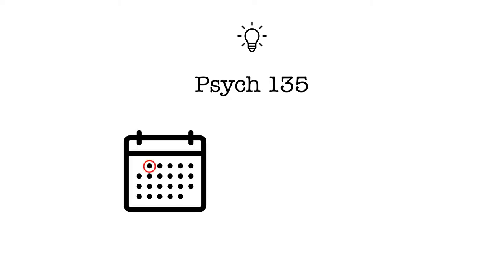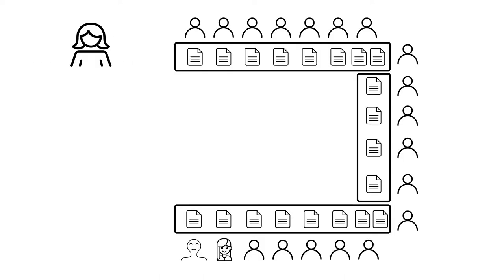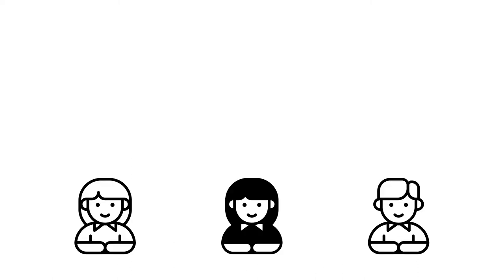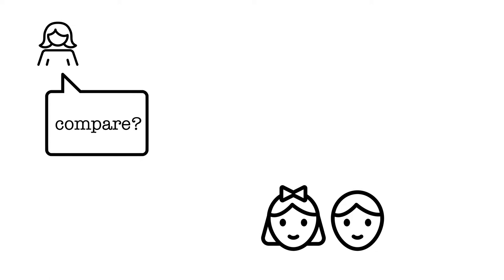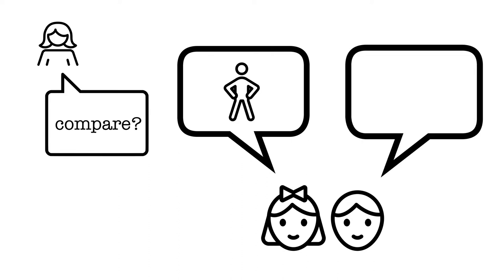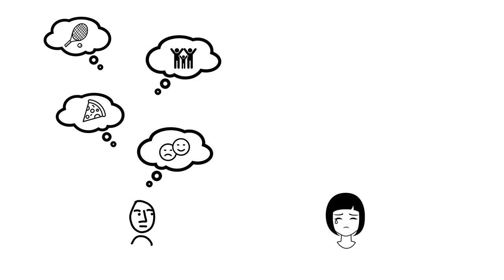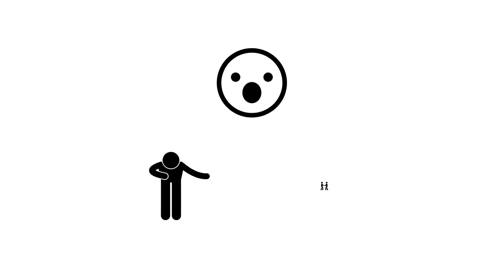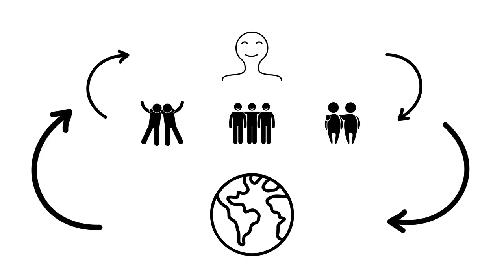WI+RE Learning Narratives: Royson